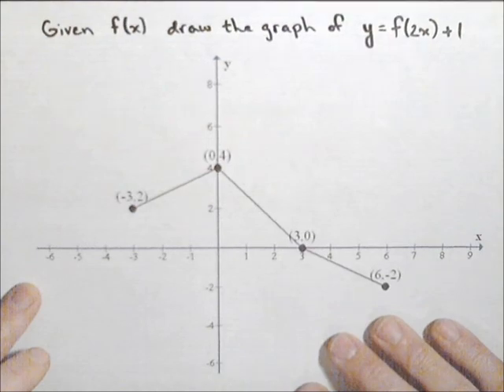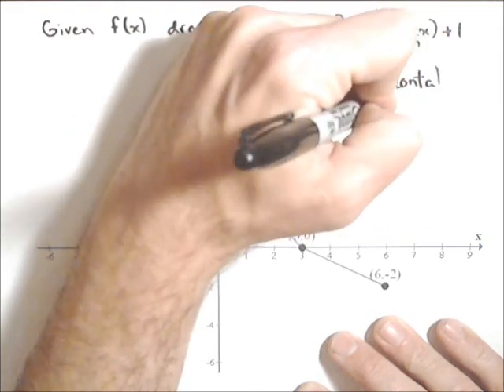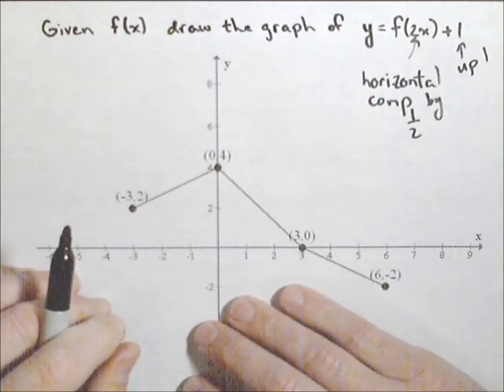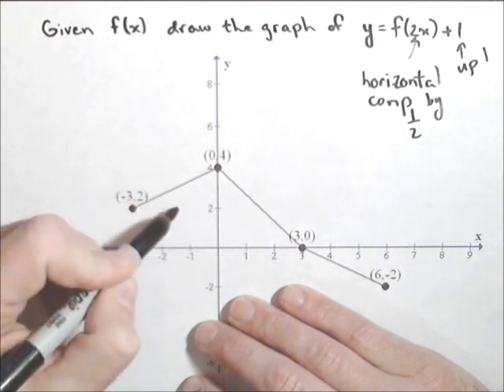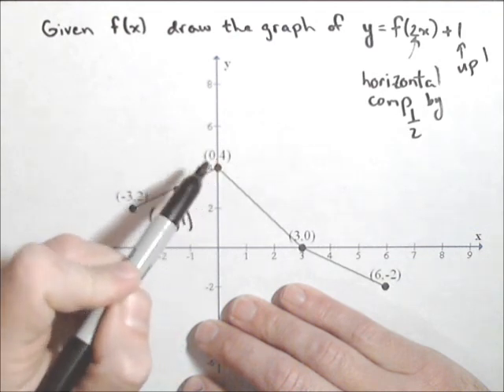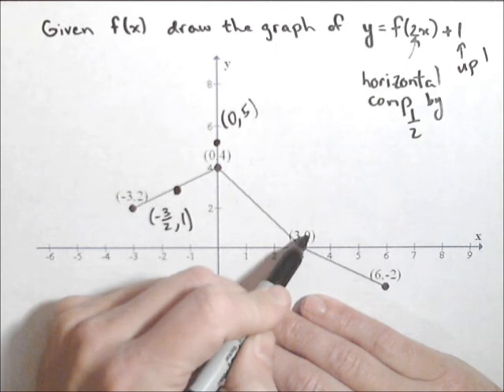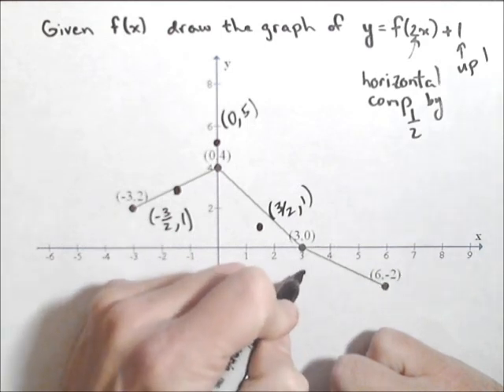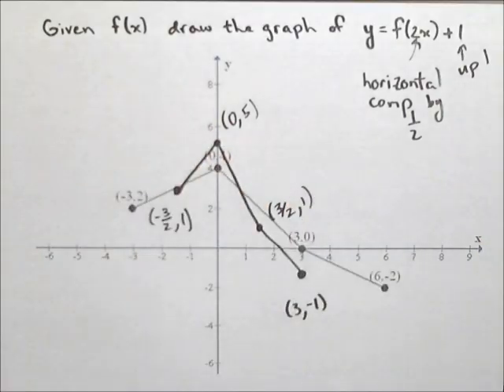Shifting Graphs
In this video we look at shifting and scaling a graph based on transformations of functions.